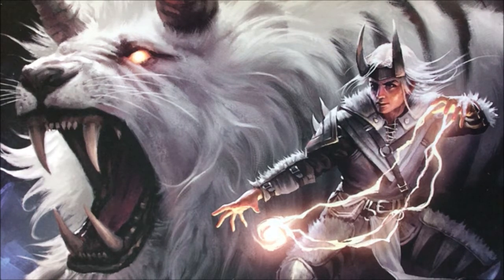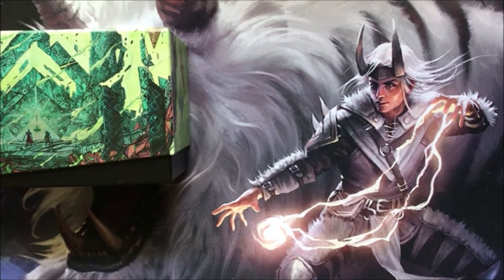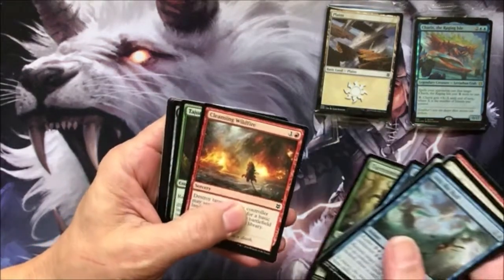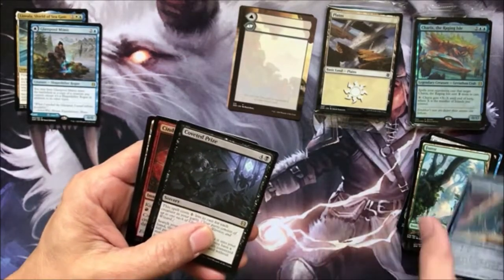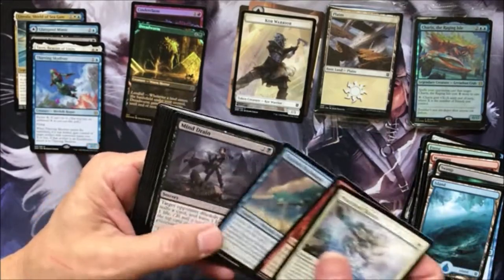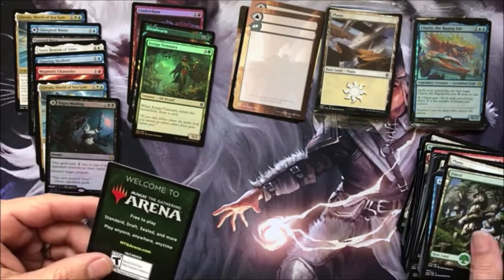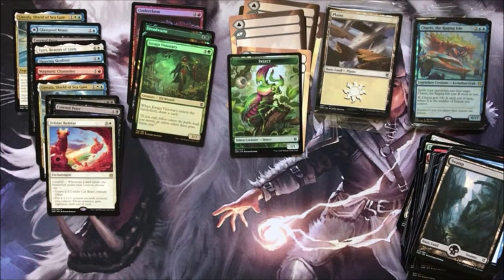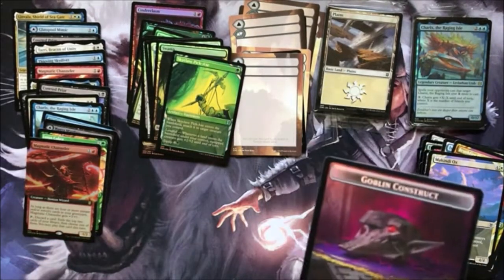Perdido Key Gaming - Zendikar Rising Gift Bundle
Not much to say.  But it's sorta like getting a free collector booster ;-)